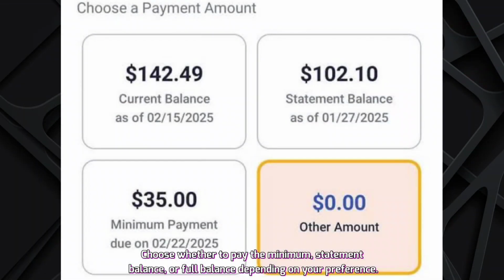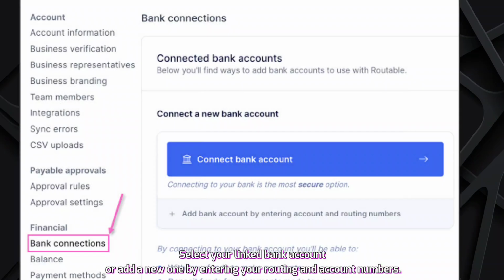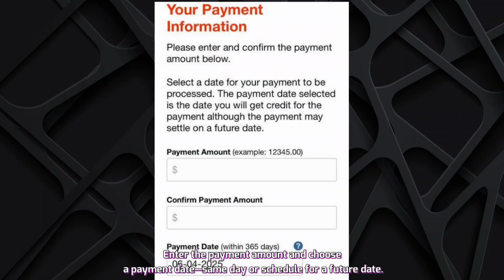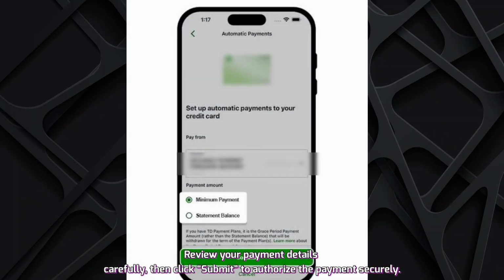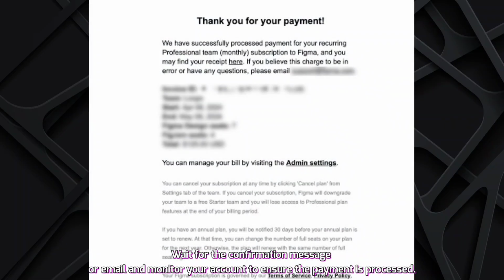How to Pay Edward Jones Credit Card-2025 (Billing Made Simple!) l DoubleZ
💳 How to Pay Edward Jones Credit Card | Step-by-Step Online & Mobile Payment Guide (USA, UK, Canada, France, Europe)

Need help paying your Edward Jones Credit Card bill on time? In this quick tutorial, you’ll learn how to pay your Edward Jones Credit Card using secure online, mobile, and traditional payment methods — perfect for clients in the USA, UK, Canada, France, Germany, and across Europe.

Whether you're managing your first payment or setting up auto-pay, this guide makes it easy to stay on top of your credit account and avoid late fees.

🔍 In This Video, You’ll Learn:
✅ How to log in to your Edward Jones Credit Card account
✅ How to make one-time or recurring payments online
✅ How to pay using the mobile app
✅ Accepted payment methods (bank transfer, debit, etc.)
✅ How to set up autopay for future bills
✅ How to confirm your payment has been processed
✅ Support options if you're having payment issues

🌍 Helpful For Cardholders In:
✔️ United States (Edward Jones Credit Card by FNBO)
✔️ United Kingdom & Europe (expats with U.S. accounts)
✔️ Canada (cross-border clients using Edward Jones services)
✔️ France & Germany (international payment guidance)

💡 Why Stay On Top of Your Payments?

Avoid late fees and interest charges

Maintain a strong credit score

Enjoy uninterrupted access to rewards and benefits

Keep your account in good standing with Edward Jones and FNBO